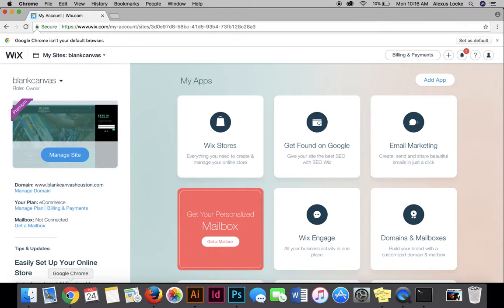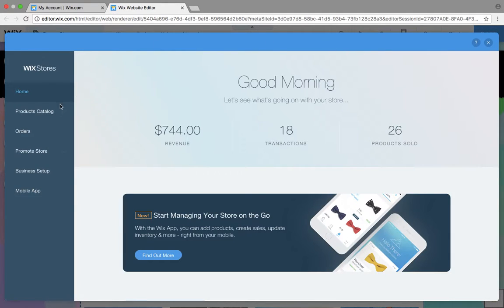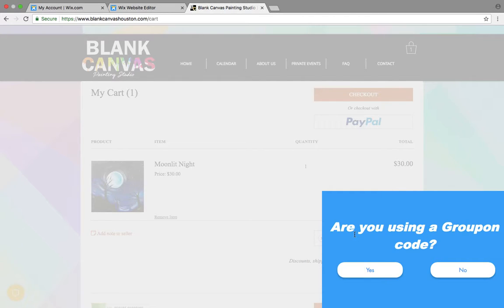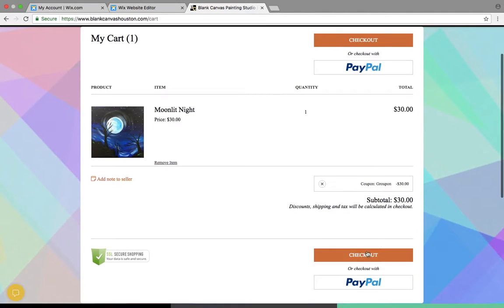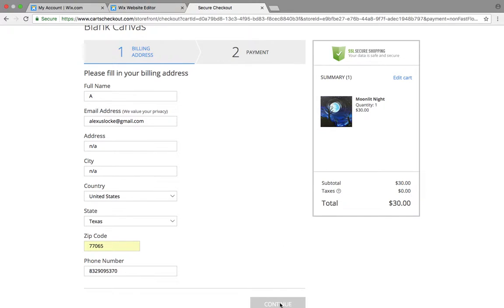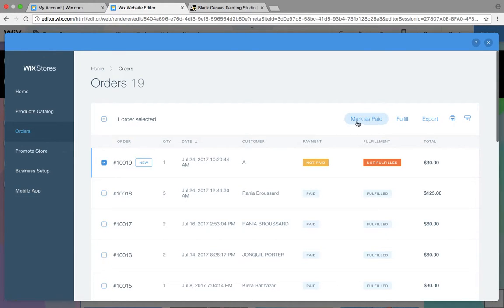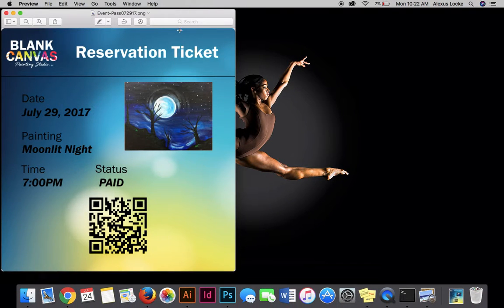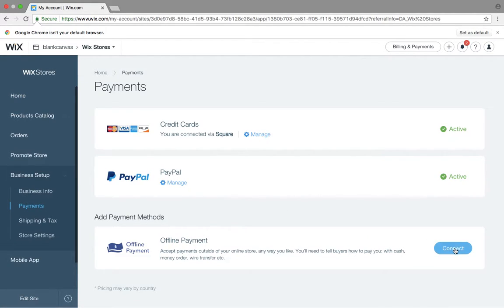How to Handle A Groupon Purchase